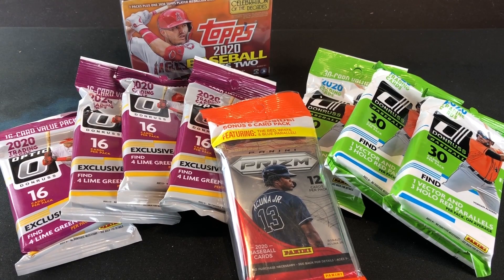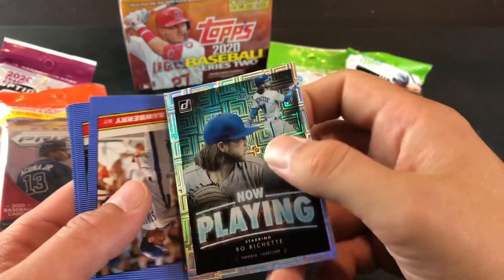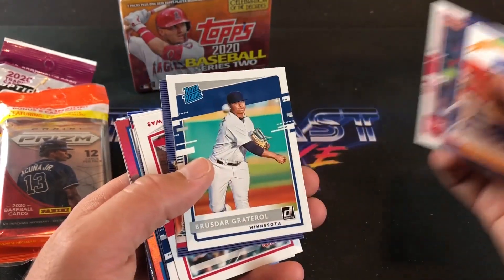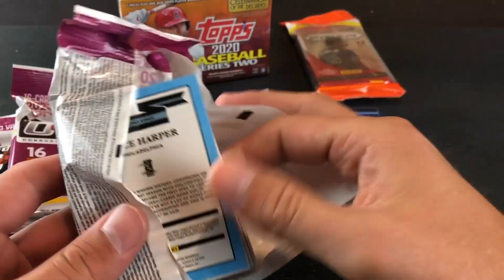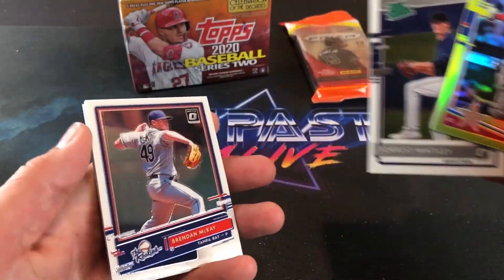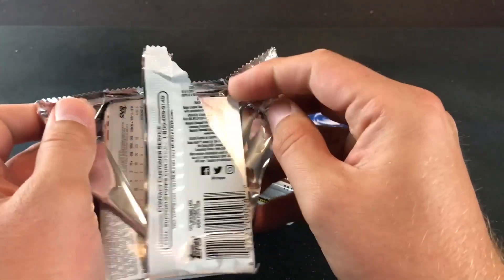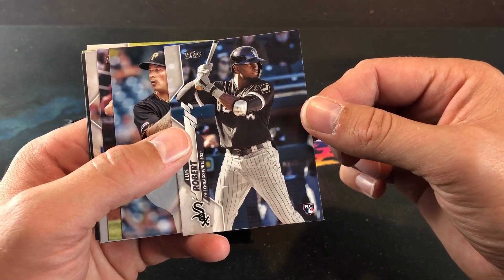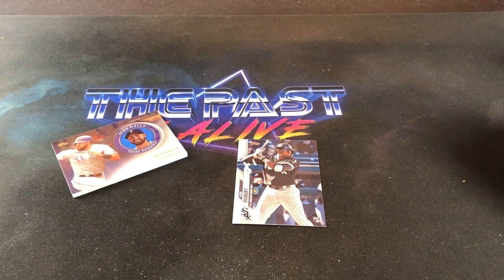ROOKIE HUNT IN 2020 OPTIC, DONRUSS & TOPPS JUMBO'S AND BLASTER!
Today I went out to track down some 2020 Chrome and came back with an assortment of packs. Tonight we are ripping in search of rookie cards.